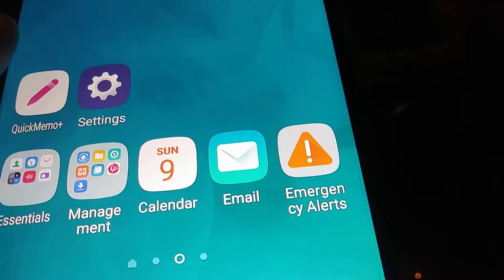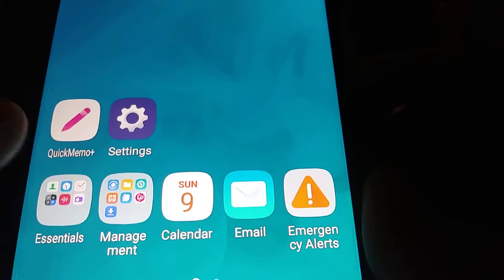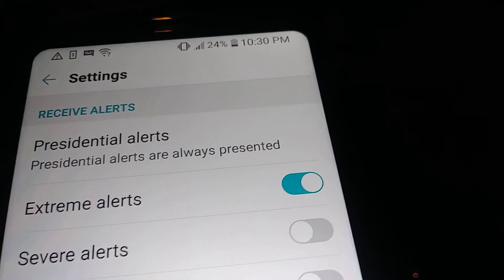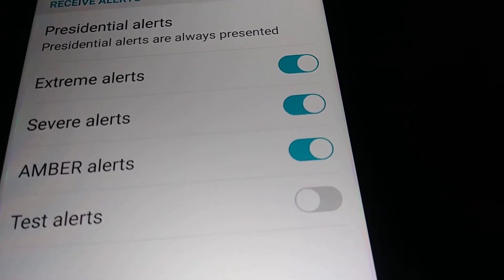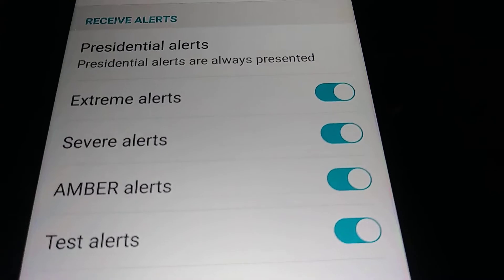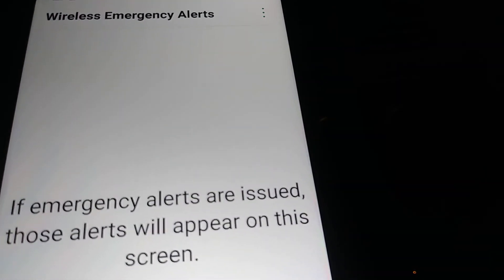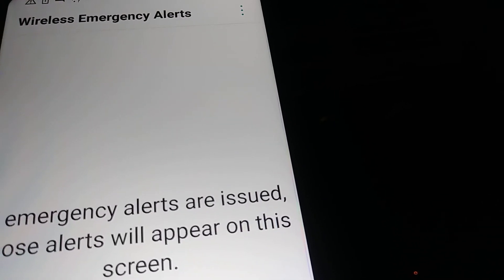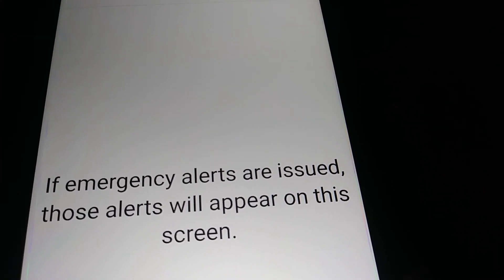Set up Emergency Alert Messages on LG Stylo 4 Boost Mobile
Setting up Emergency Alert messages on this LG Stylo 4 phone from Boost Mobile. Such us Extreme Alerts, Severe Alerts, Amber Alerts and most important Presidential Alerts.